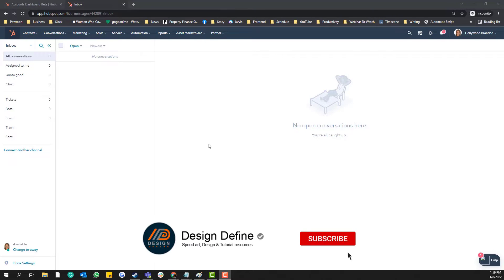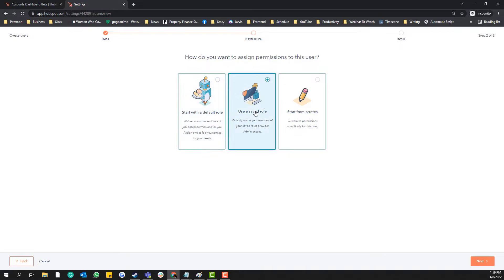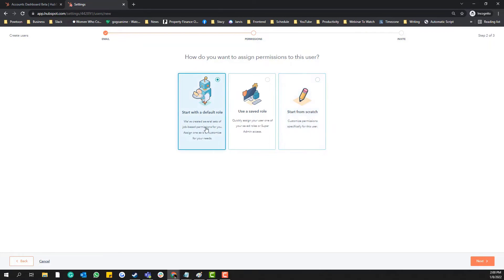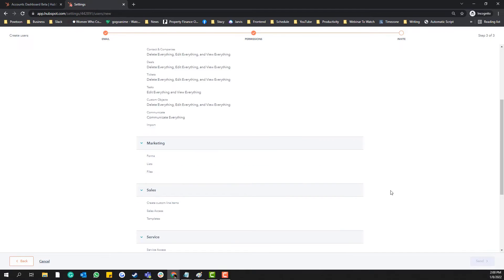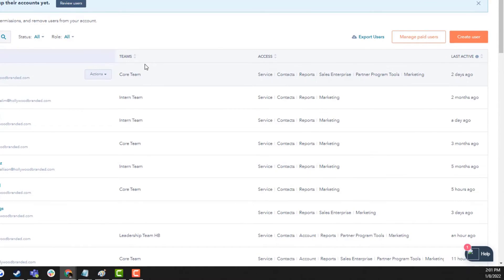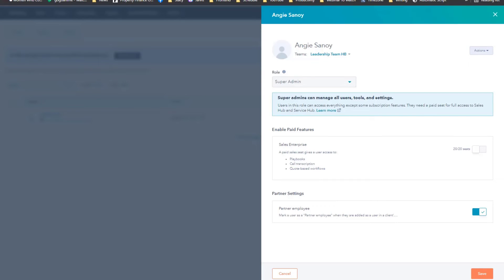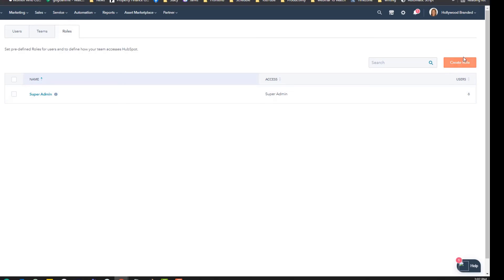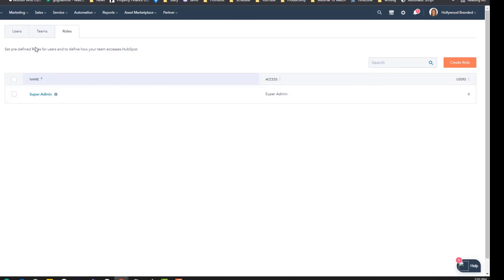HubsPot Tutorial: Adding Users To HubsPot And Managing Team Roles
In this video, you will learn how to add users in HubsPot and tweak theri accessibility. This is so helpful to isolate the only features that's necessary to individual team members.